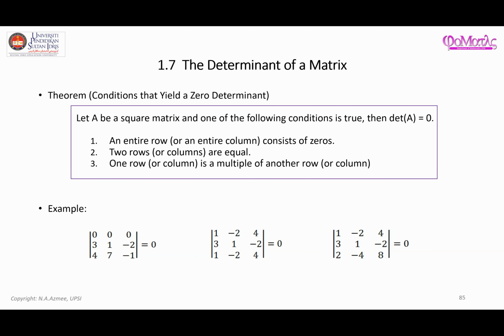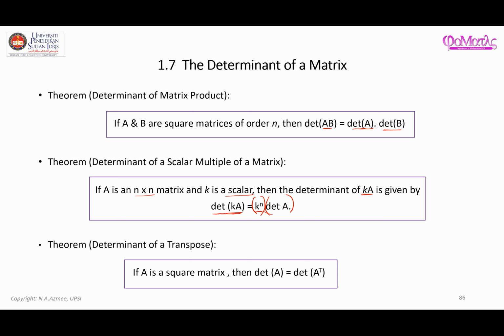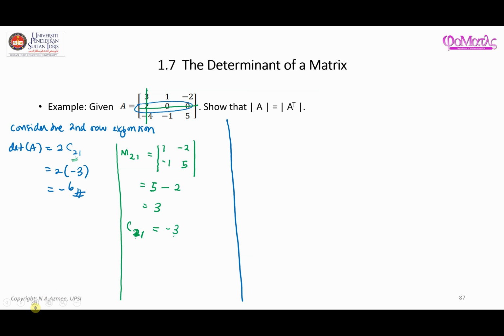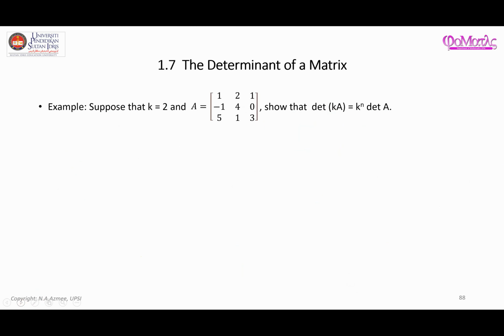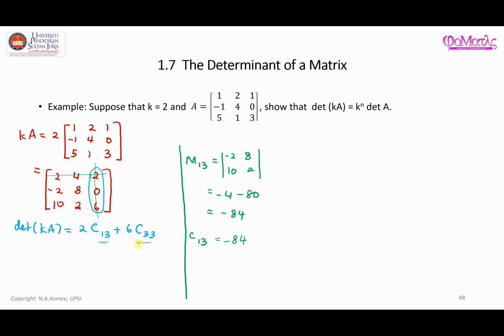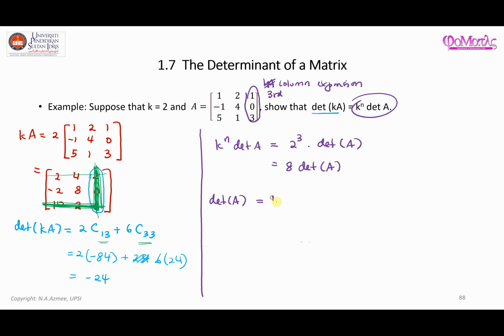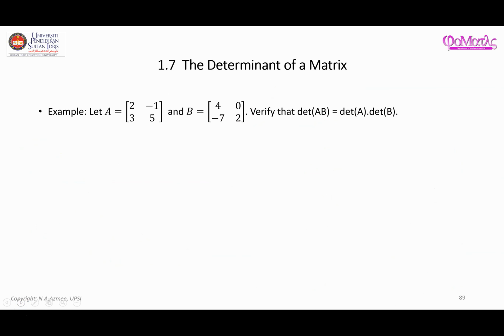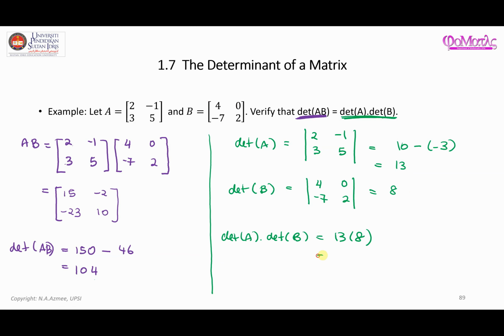Rules that Can be Used to Simplify the Process of Finding the Determinant of a Matrix